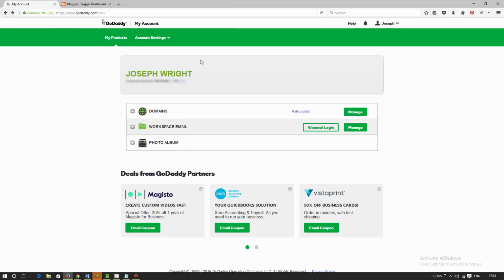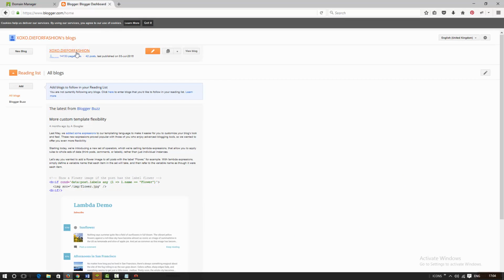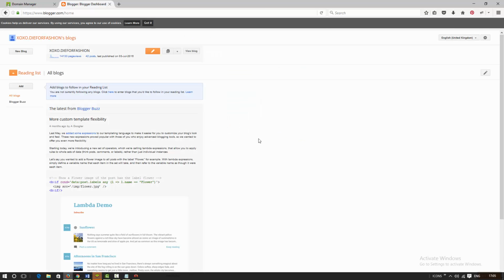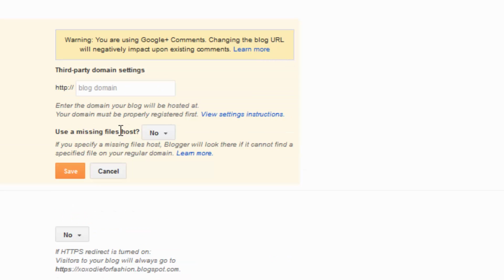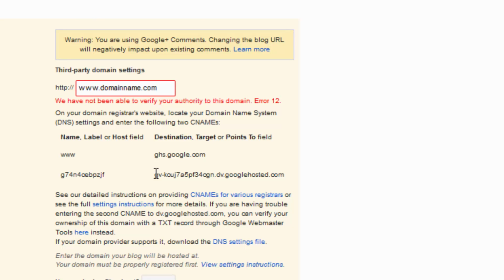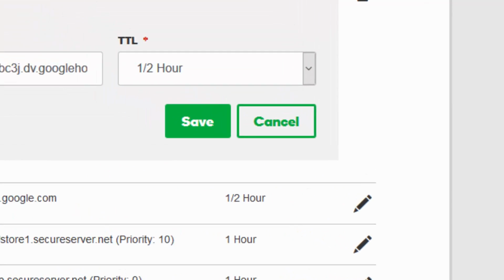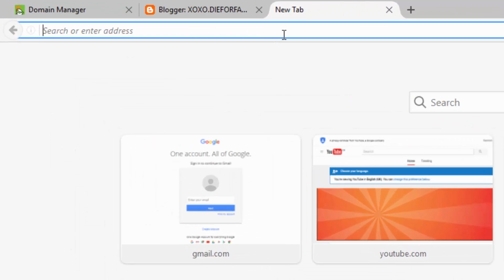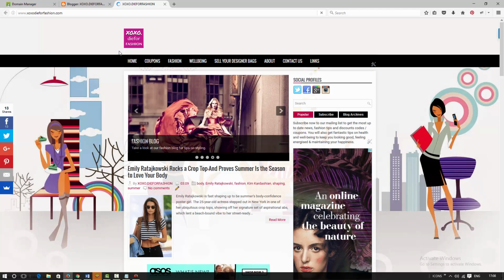How To Point Your URL Domain Name Website Address To Your Blogger Account